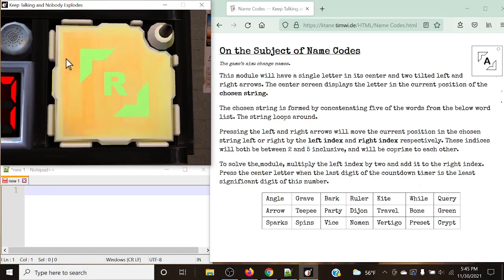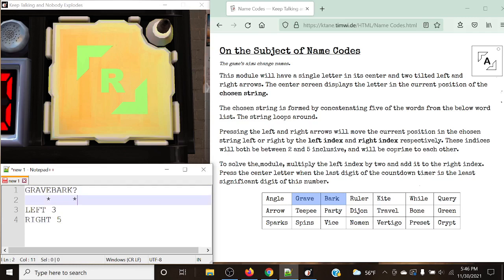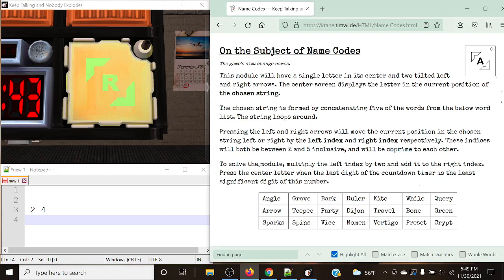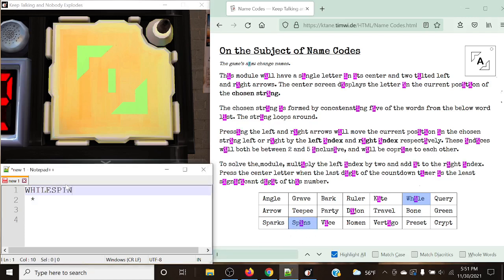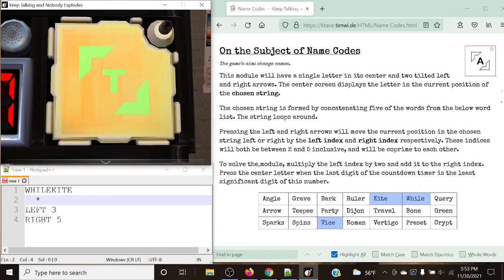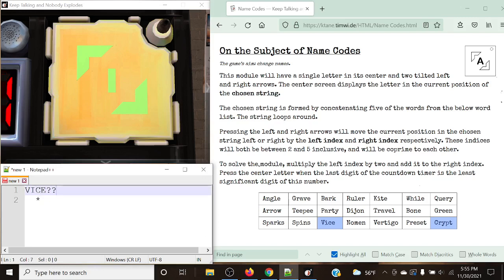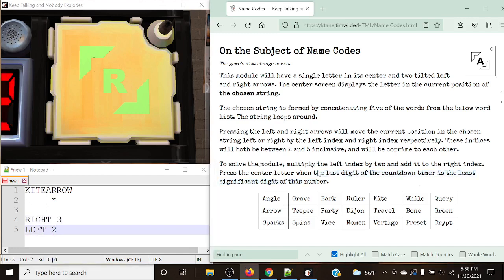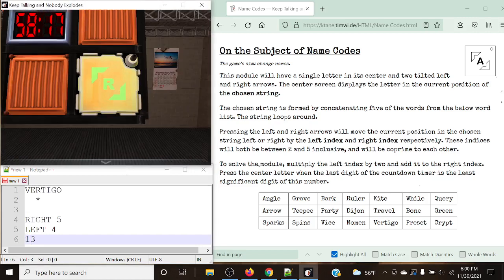KTANE - How to - Name Codes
The power of the Dijon compels me!